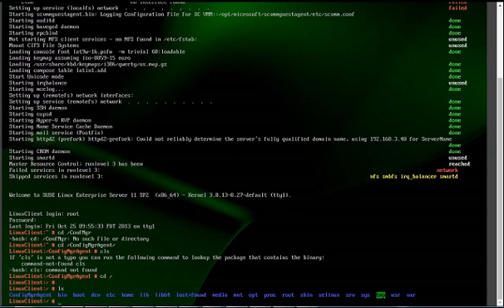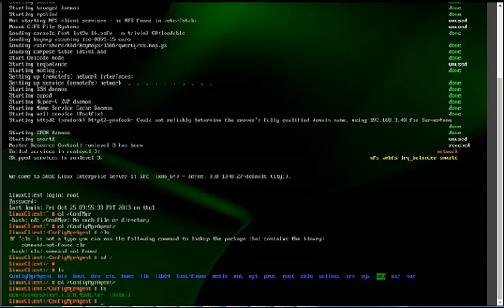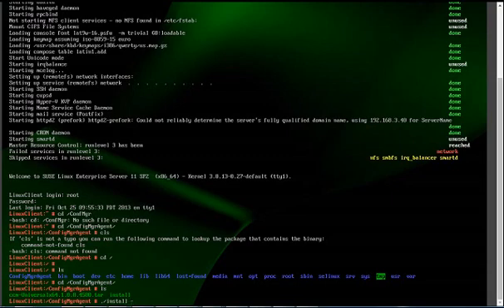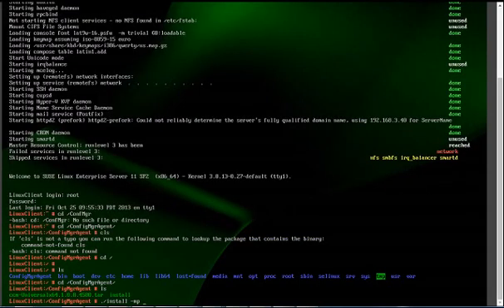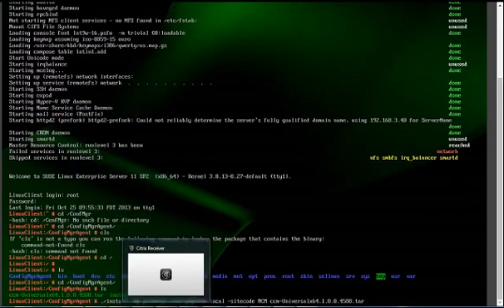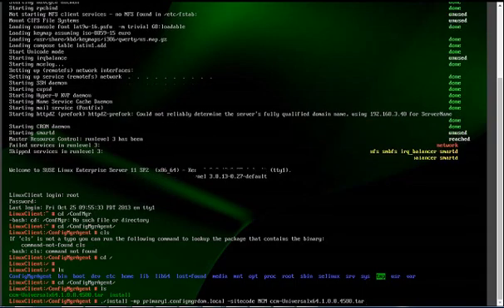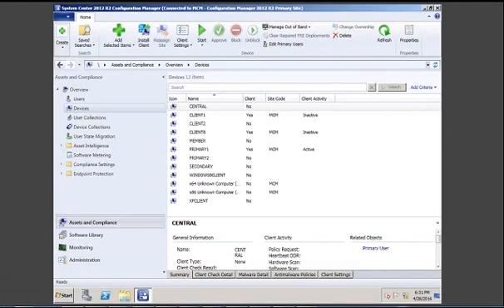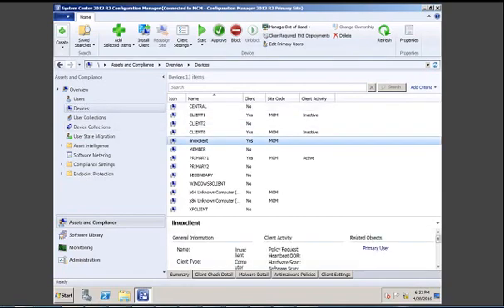Install SCCM 2012 R2 client on Linux Servers step by step